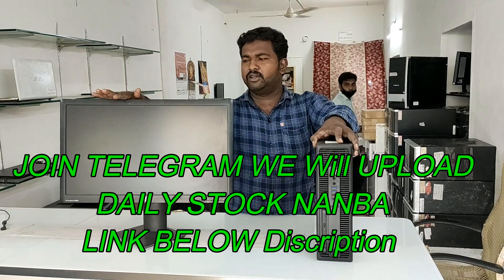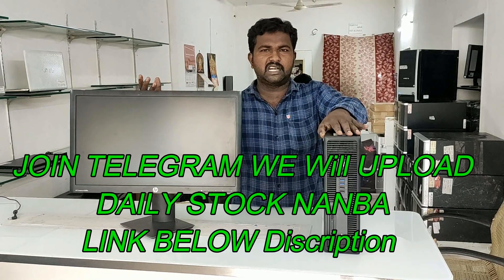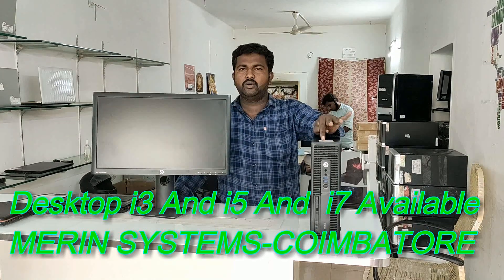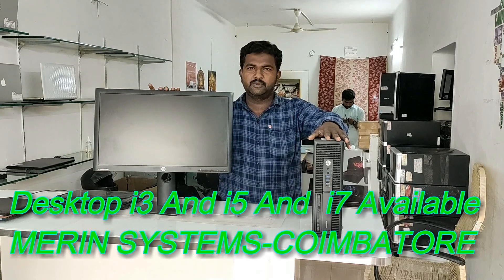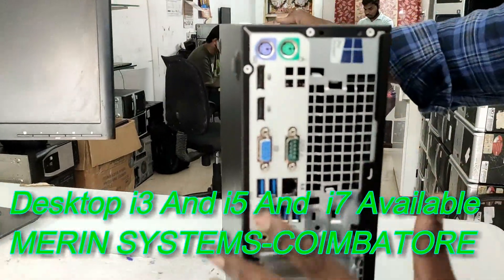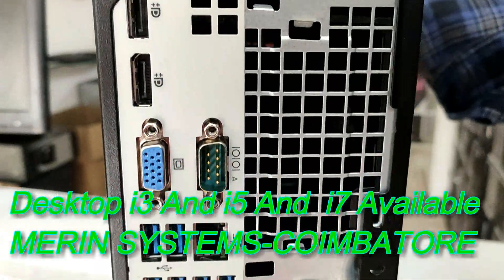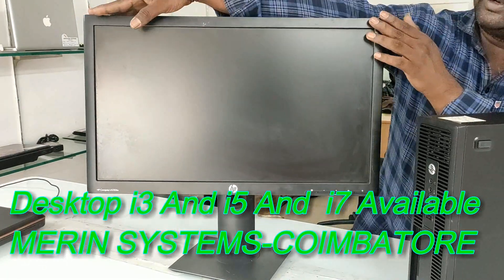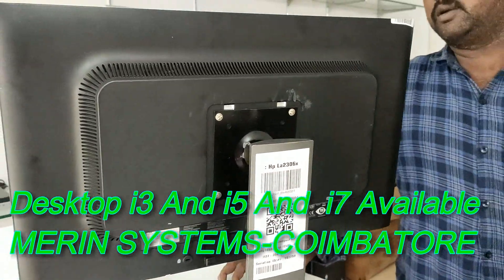HP BRANDED Intel Core i3-6 Generation | 23 Inch HP Monitor ( Used Hp i3 Desktop Sales Coimbatore)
hp desktop computer,
hp desktop unboxing,
hp desktop bios setup,
hp desktop no boot disk has been detected,
hp desktop computer unboxing,
hp desktop all in one,
hp desktop boot menu key,
hp desktop setup,
hp desktop assembly,
hp desktop amd ryzen 3,
hp desktop amd,
hp desktop all in one touchscreen,
hp desktop amd ryzen 5,
hp desktop all in one pc,
hp desktop automatic repair loop,
hp desktop boot device not found,
hp desktop bios reset,
hp desktop bios setup windows 10,
hp desktop boot menu key windows 10,
hp desktop boot from usb,
hp desktop bios update,
hp b&o pavilion desktop,
hp desktop computer price,
hp desktop core i7,
hp desktop computer 2020,
hp desktop computer unboxing in hindi,
hp desktop c2500 keyboard+mouse,
hp desktop computer setup,
hp desktop display problem,
hp desktop disassembly,
hp desktop display entering sleep mode,
hp desktop dual core amd,
hp desktop doesn't turn on,
hp desktop display not working,
hp desktop driver pack,
hp desktop diagnostics,
hp desktop elite,
hp desktop envy,
hp desktop error no boot disk has been detected or the disk has failed,
hp desktop error 912,
hp desktop error beeps,
hp desktop enter safe mode,
hp desktop elite 8300,
hp desktop enable vt-x,
desktop hp liga e desliga,
hp desktop format,
hp desktop factory reset,
hp desktop fan running fast,
hp desktop fan not working,
hp desktop factory reset windows 10,
hp desktop fortnite,
hp desktop for gaming,
hp desktop fan noise,
hp desktop gaming,
hp desktop gaming pc,
hp desktop graphics card upgrade,
hp desktop g2 pro,
hp desktop graphics card,
hp desktop gives 5 beeps,
hp deskjet gt 5820,
hp desktop green light no power,
hp desktop hard disk error,
hp desktop hard drive replacement,
hp desktop how to boot from usb,
hp desktop hdmi input,
hp desktop hangs on startup,
hp desktop how to connect to wifi,
hp desktop hard drive not detected,
hp desktop hdmi port,
hp desktop i7,
hp desktop i5,
hp desktop i3,
hp desktop i7 mini chromebox computer win 10,
hp desktop installation,
hp desktop internet connection problems,
hp desktop into gaming pc,
hp desktop inside,
hp desktop jet 1112 driver,
hp desktop jet 3752,
hp desktop jet 3632,
hp desktop just beeps when i turn it on,
hp desktop jet 2600,
hp desktop jet 2600 ink,
hp desktop jet 3700,
hp desktop jet 2132,
hp desktop keyboard not working,
hp desktop keyboard not working windows 7,
hp desktop keyboard not working windows 10,
hp desktop key to enter bios,
hp desktop keeps restarting itself,
hp desktop keyboard locked,
hp desktop keyboard + mouse c2500,
hp desktop keyboard covers,
hp desktop laptop,
hp desktop lv290aa wireless keyboard with mouse,
hp desktop lv290aa,
hp desktop lost wifi connection,
hp desktop loud fan noise,
hp desktop loud beeping on startup,
hp desktop latest model,
hp desktop locked out,
hp desktop monitor,
hp desktop mini,
hp desktop motherboard no power,
hp desktop monitor going to sleep,
hp desktop motherboard,
hp desktop motherboard repair,
hp desktop mini pc,
hp desktop mouse not working,
hp desktop not turning on,
hp desktop no display,
hp desktop not displaying on monitor,
hp desktop not booting up,
hp desktop non system disk error,
hp desktop no display no beep,
hp desktop not working,
hp desktop os installation,
hp desktop open,
hp desktop open case,
hp desktop old,
hp desktop orange light,
hp desktop omen,
hp desktop orange power light,
hp desktop open cd drive,
hp pavilion b&o desktop,
hp desktop pc,
hp desktop price,
hp desktop pc unboxing,
hp desktop pro g2,
hp desktop price in india,
hp desktop printer,
hp desktop pavilion,
hp desktop pc computer does not start,
php desktop application,
php desktop application with mysql database,
php desktop,
php desktop chrome,
php desktop application with mysql database in hindi,
php desktop app,
php desktop chrome with mysql,
php desktop application with installer tutorial,
hp desktop review,
hp desktop ram upgrade,
hp desktop repair,
hp desktop reset password,
hp desktop recovery windows 7,
hp desktop ryzen 5,
hp desktop red light flashing 5 times,
hp desktop running slow,
hp desktop screen,
hp desktop speaker,
hp desktop stuck on hp logo,
hp desktop smps repair,
hp desktop screen flickering,
hp desktop set,
hp desktop ssd upgrade,
hp desktop tower,
hp desktop teardown,
hp desktop touch screen,
hp desktop touch screen not working,
hp desktop turns on and off repeatedly,
hp desktop turns on but screen is black,
hp desktop turns on then off immediately,
hp desktop turns on but no display,
hp desktop unboxing in hindi,
hp desktop unboxing and setup,
hp desktop usb boot,
hp desktop under 20000,
hp desktop upgrade,
hp desktop under 40000,
hp desktop usb ports not working,
hp desktop vs dell desktop,
hp desktop very slow,
hp desktop virtualization bios,
hp desktop vga no signal,
hp desktop video card problems,
hp desktop vs mac desktop,
hp desktop volume not working,
hp desktop vs. apple imac,
hp desktop won't turn on,
hp desktop windows 10 install,